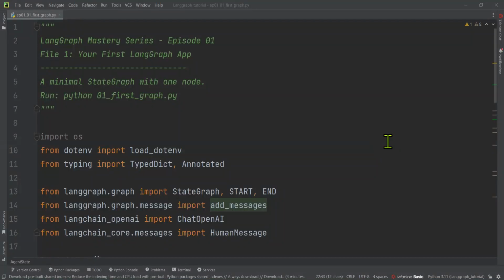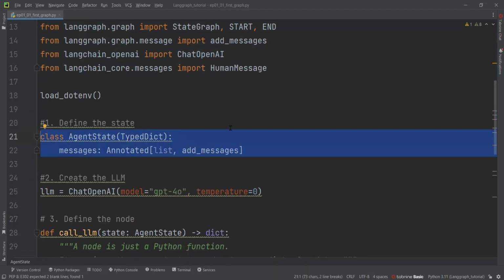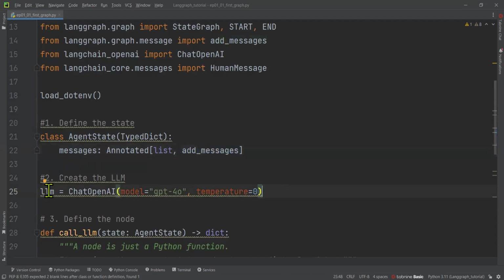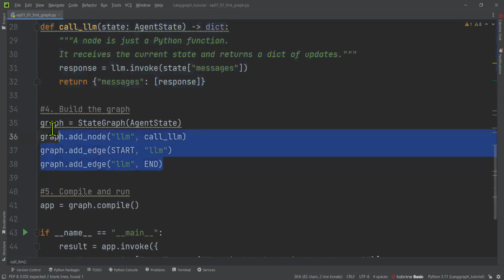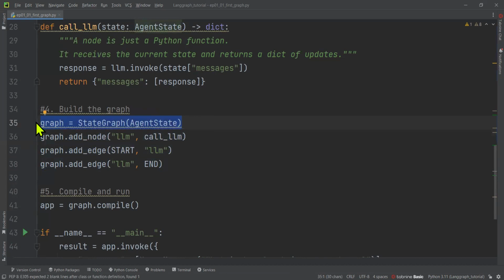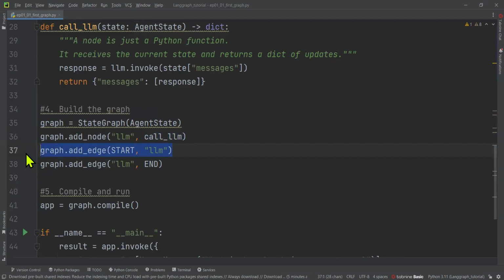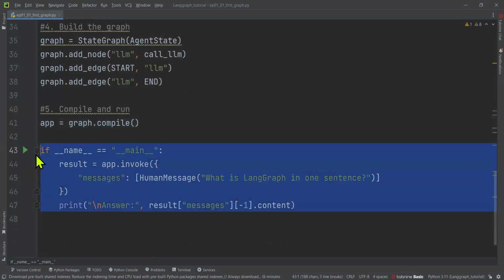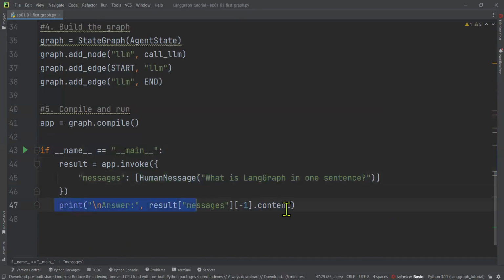Build Your First LangGraph Agent from Scratch | LangGraph Mastery #2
Welcome to Episode 2 of the LangGraph Mastery Series! 🚀

In the previous videos, we explored what LangGraph is and how it works internally.

Now it's time to write our first real LangGraph application.

In this episode, we'll build a simple AI Agent from scratch and learn the core workflow behind every LangGraph project.

You'll learn:

✅ StateGraph

✅ State Management

✅ Nodes

✅ START and END

✅ Graph Compilation

✅ Running Your First LangGraph Workflow

This video is perfect for beginners who want hands-on experience with LangGraph before moving on to advanced agent patterns.

In the next episode, we'll transform this simple workflow into a true ReAct Agent capable of using tools and making decisions.